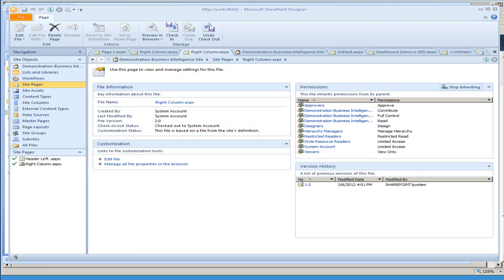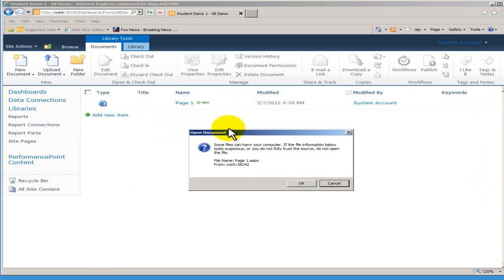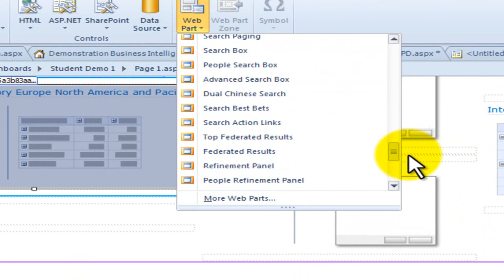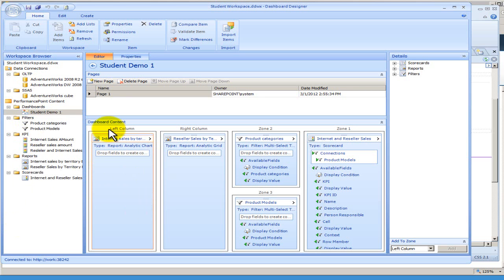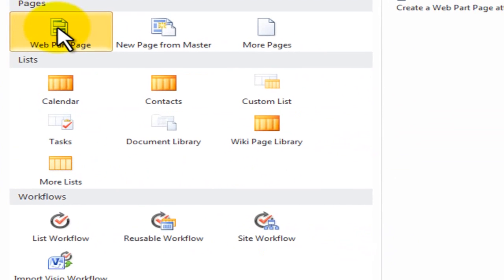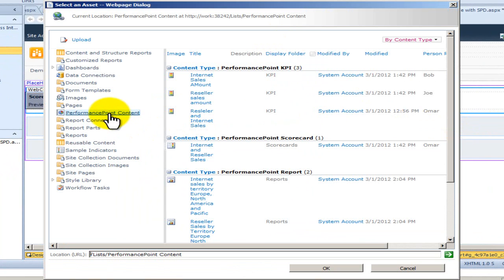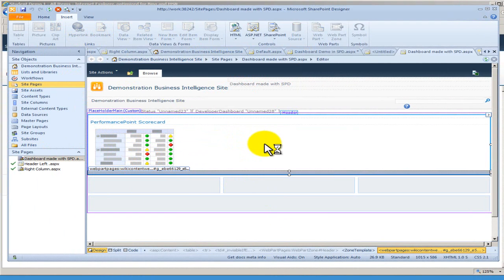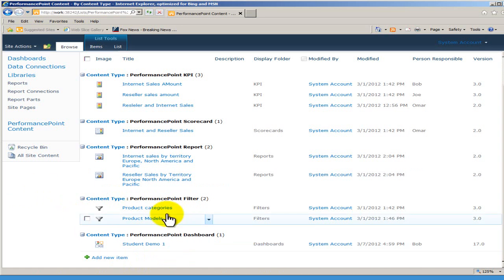512 Edit a PerformancePoint Dashboards with Sharepoint Designer